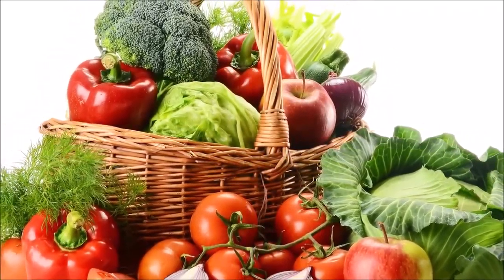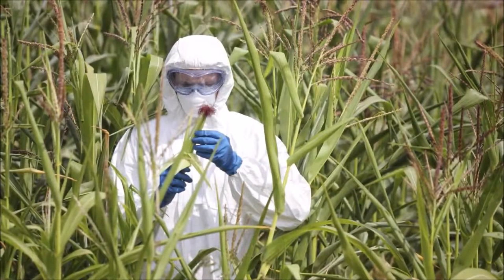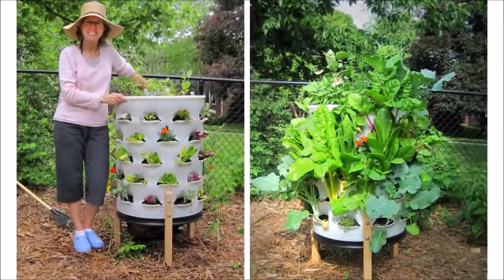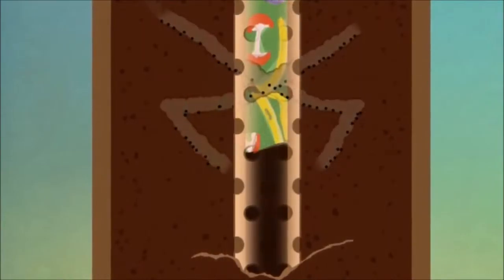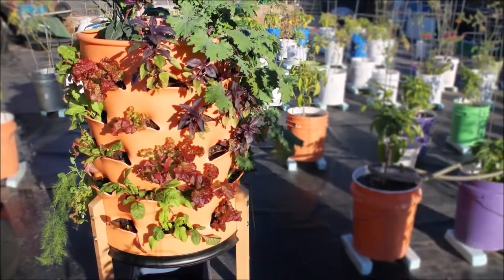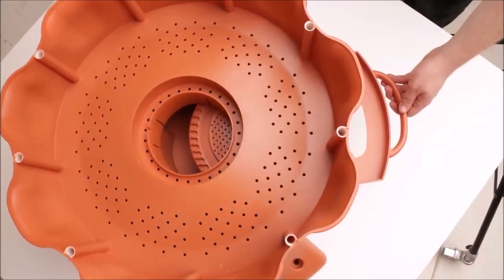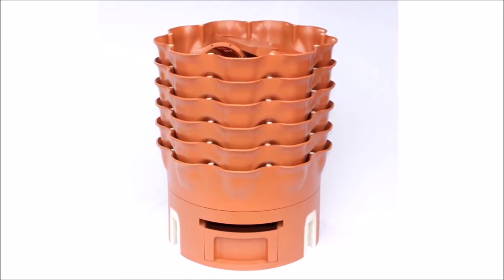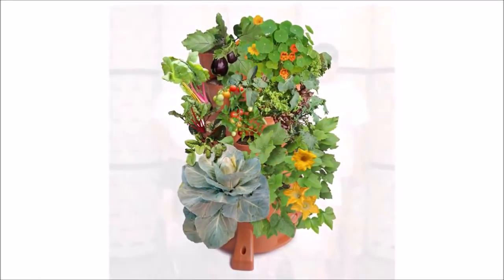Garden Tower - A farmer's market in your own backyard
Grow 50 plants in 1.3 sqm! The Garden Tower is a revolution in fresh food production. Growing organic vegetables is now a reality in locations that have never before been capable of nourishing plants, like flat rooftops, patios, concrete slabs, and ordinary decks. Early users report water savings of 90 percent compared to traditional garden plots, because of low evaporation from the innovative efficient design. This helps wherever you live, but is particularly critical in high-altitude and desert environments.
Garden Tower 2, is a patented, award winning, space-saving planter and vermicomposter that enables gardeners to
grow up to 50 plants vertically and compactly inside a footprint of just 1.3sqm. The new design easily rotates 360 degrees to optimize sunlight and convenient watering. At the heart of each Garden Tower 2 is a perforated compost column that, with the simple addition of compost worms, converts ordinary
kitchen scraps to nourishing organic fertilizer.
In combining gardening with vermicomposting, the Garden Tower returns nutrients to the closed system, making it self-fertilizing. Vegetables thrive as the potting mix grows richer naturally over
time. A nutrient collection drawer also allows the gardener to harvest compost “tea”, finished compost
and worm castings, for easy recycling to the top of the Garden Tower to increase soil fertility. The Garden Tower can also support a wide variety of large vegetables including cabbages, broccoli, squash, zucchini, cucumber and melons.
With supplemental lighting, the Garden Tower 2 can even be used indoors.

Whether you live in the inner city, the suburbs or in a rural setting, Garden Tower 2 makes fresh, organic produce easily available to everyone — literally at your fingertips.